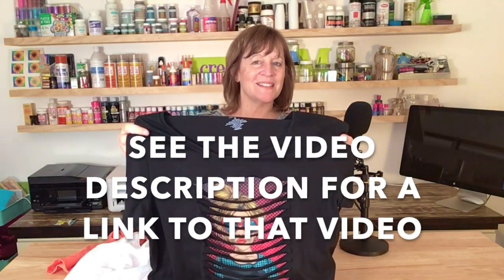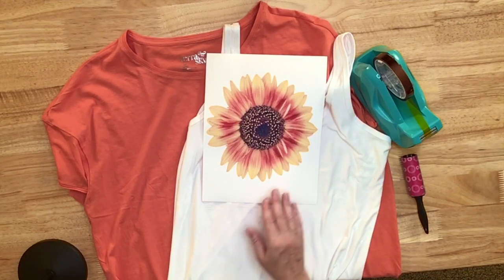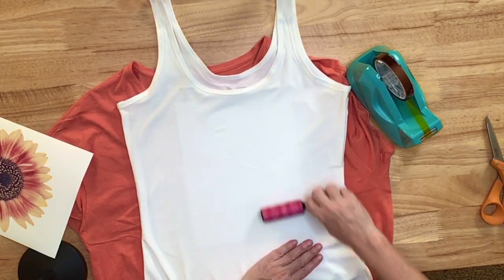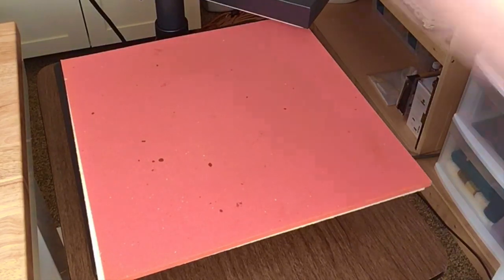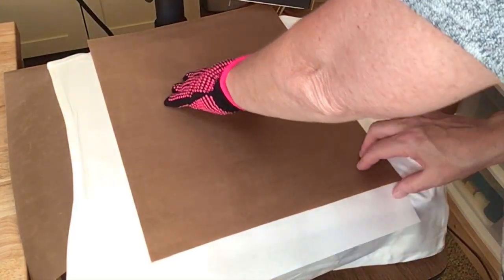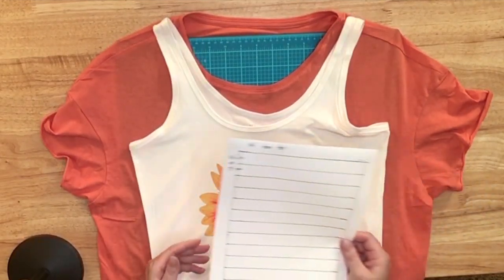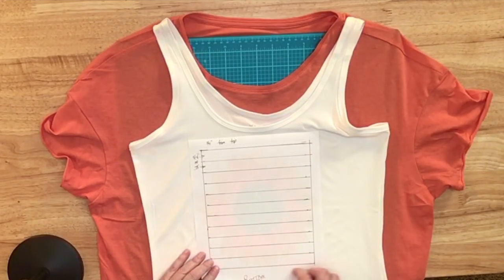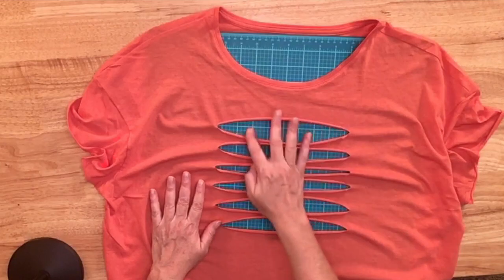Peek-a-Boo Shirt - Tank Top Layered Method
In this video, I show you how I made a layered peek-a-boo shirt by sublimating on a white polyester tank top and layering a slashed t-shirt on top of it. I really love this layered peek-a-boo shirt!!!

15" x 15" Heat Press

Teflon Sheets (3 pack of 16" x 20" sheets)

Butcher's Paper

Heat Tape